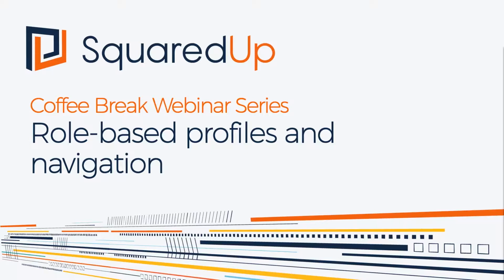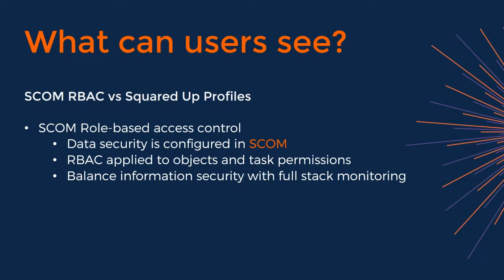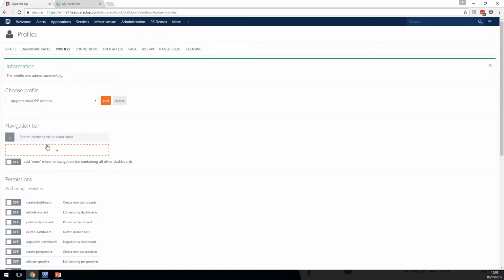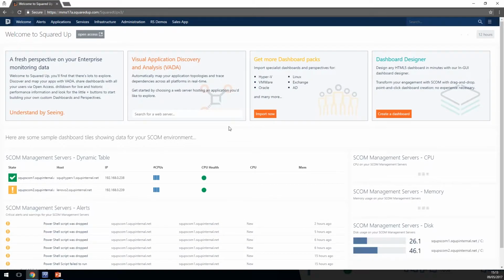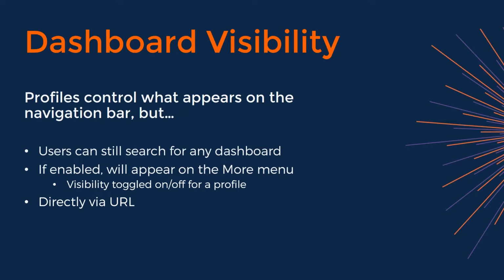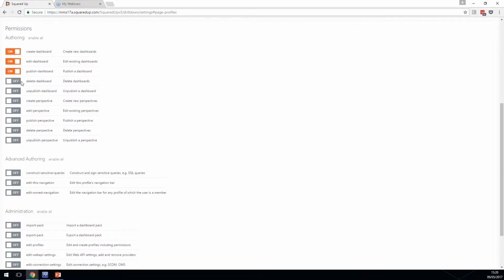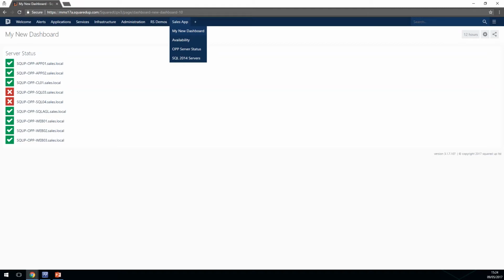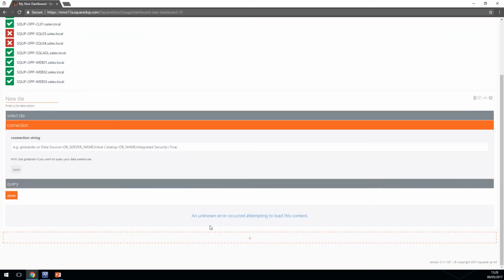Webinar: Role Based Profiles and Navigation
In this video Matthew Long and Richard Benwell discuss configuring Role-based navigation bars and permissions in Squared Up.  First we look at SCOM role-based access and control and how Squared Up honours that for data security, and then contrast that with Squared Up profiles.

In our first demo we create a navigation bar entry (containing some dashboards) that is customized to only appear for a specific group of users.  We then take a look at various options for empowering users to create their own dashboards, including customizing their own navigation bar, freeing the Squared Up / SCOM Admin from the task of creating hundreds of dashboards for various different teams.

Finally we answer some questions from the audience and talk about the next Coffee Break episode, which will be recorded live at the 2017 Midwest Management Summit

Links